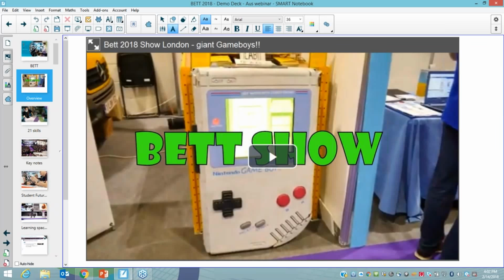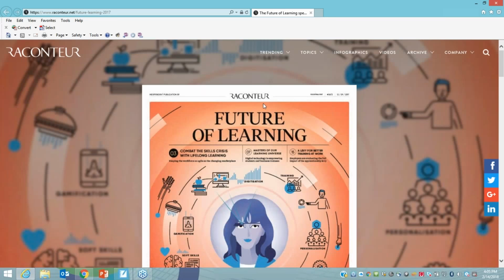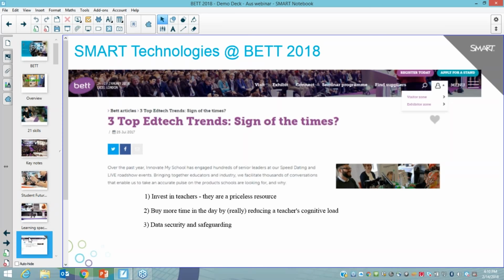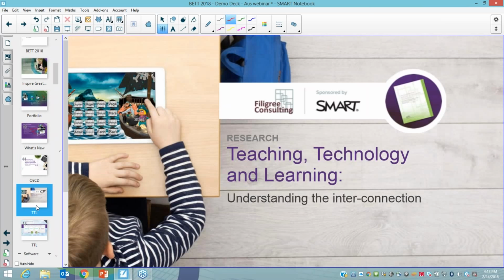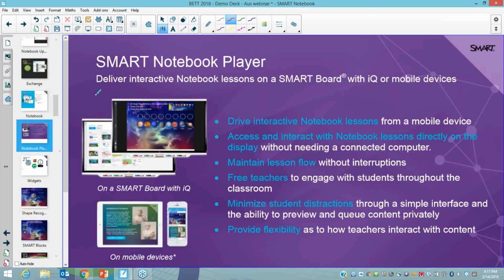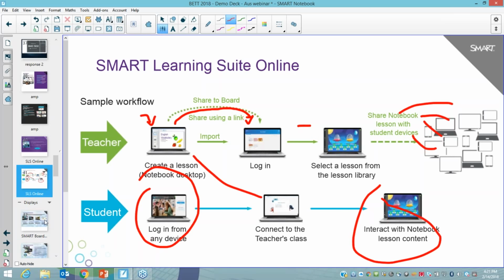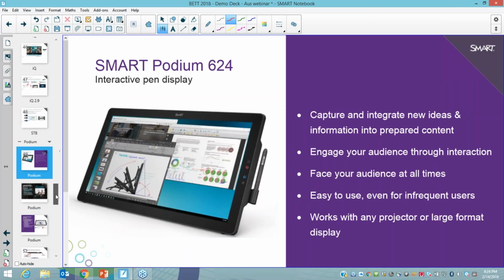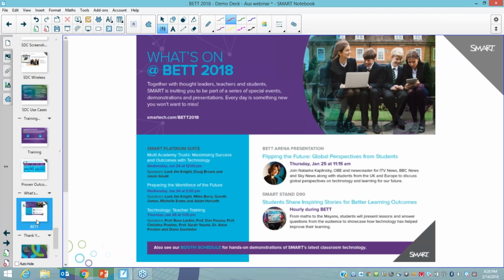SMART Australia: BETT Show Review 2018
BETT 2018 London. What were the key trends and topics? What was on the SMART stand? In this webinar we share SMART @ BETT including tech innovations, announcements and showcases.